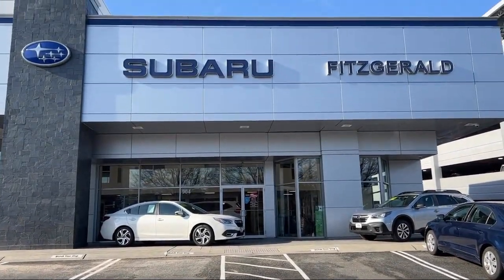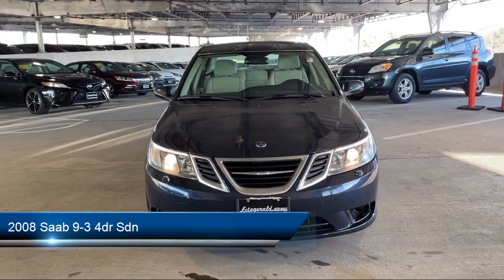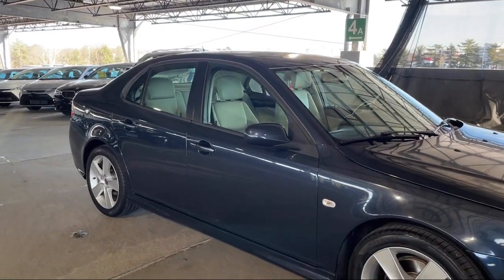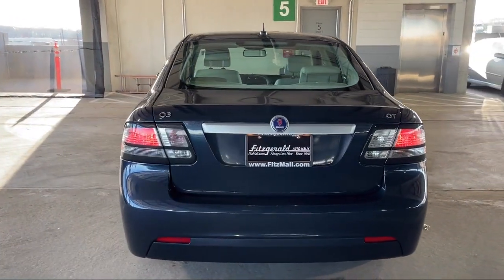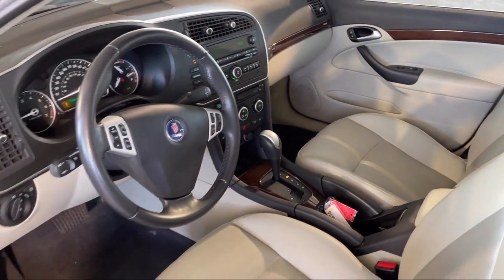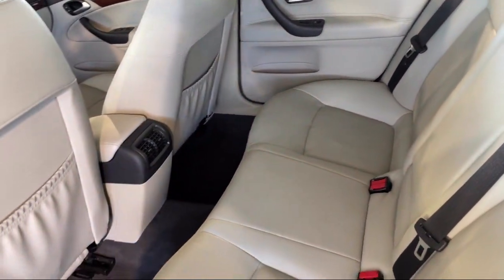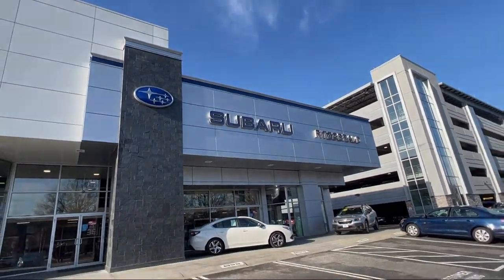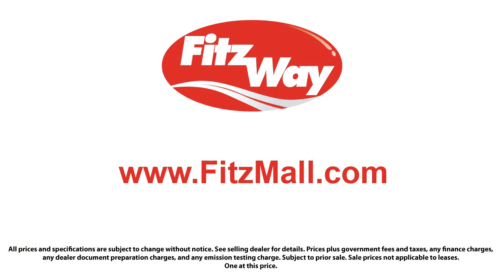2008 Saab 9-3 4dr Sdn Gaithersburg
2008 Saab 9-3 4dr Sdn - Stock Number: S156220F - VIN: YS3FB49Y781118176.